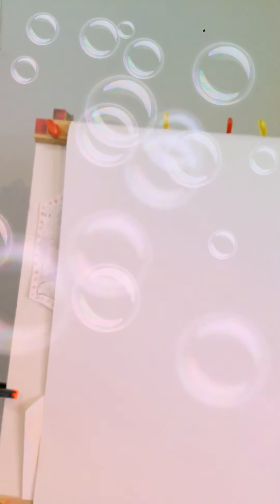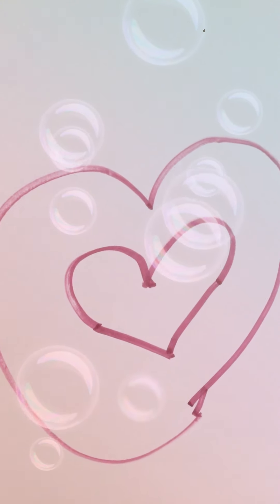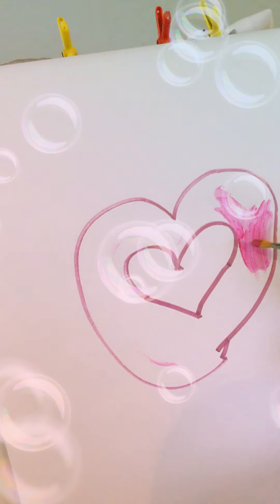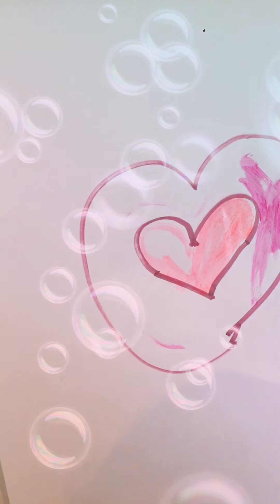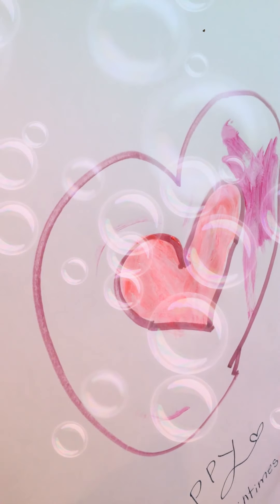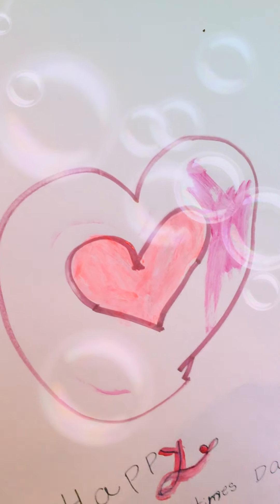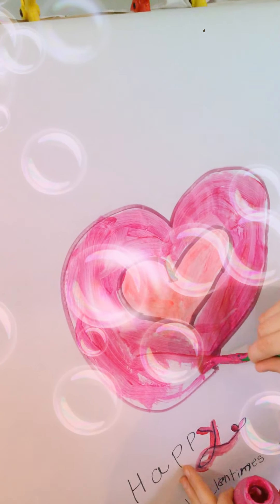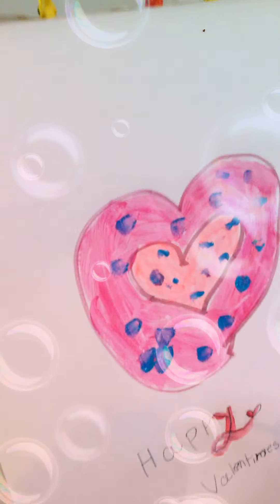Valentine’s Day pop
Paint 🎨 pop